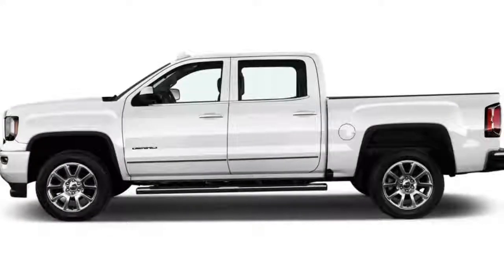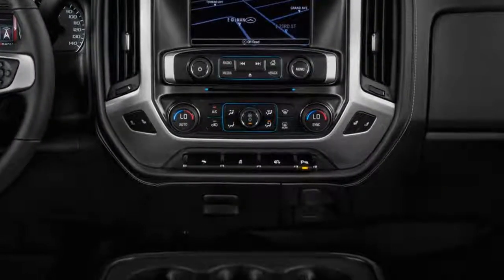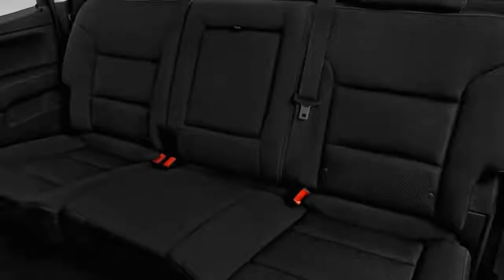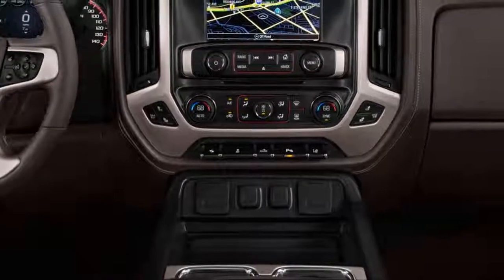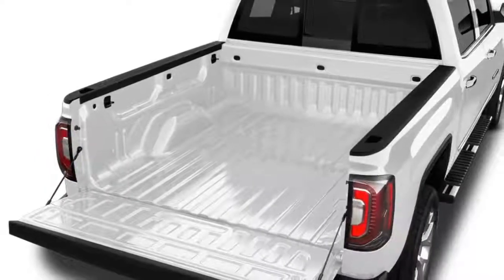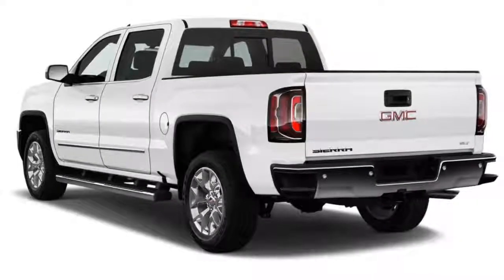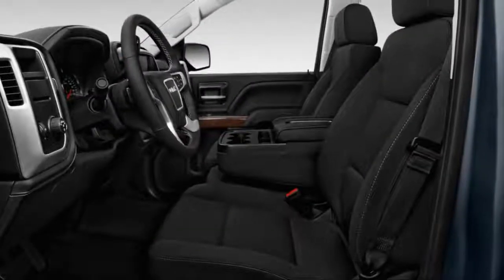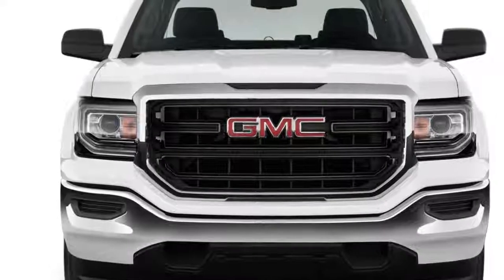2018 gmc sierra 1500 REVIEW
It’s hard to call any full-size pickup an off-the-beaten path buy, but the 2018 GMC Sierra 1500 comes close. The 2018 Sierra 1500 is a kissing cousin to the Chevrolet Silverado, but it brings more to the table than just chiseled good looks.

With its blend of performance, panache, and, yes, style, the Sierra scores 6.7 out of 10 on our scale.

This year, the Sierra sees few changes and is available in base, SLE, SLT, and Denali trim levels; only a newly standard rearview camera and two additional paint colors set the Sierra apart from 2017.

Sierra are basic to start, but hardly bare-bones. They’re meant mainly for work use, while SLE and SLT trims pile on more creature comforts and luxuries. The Sierra Denali brings with it a mountain of added features and tech, to the point where it’s nearly as decadent as the luxury cars it’s priced against. Somewhere in the middle lay a few packages, like the off-roady All Terrain, the stylish Elevation, and the value-laden Texas Edition. For those who need more lugging ability, the Sierra nameplate extends to the Sierra 2500 and 3500, which we cover elsewhere.

The Sierra lineup starts with a 4.3-liter V-6 rated at 285 horsepower before climbing to a 5.3-liter V-8 that checks in with 355 hp.
 Topping the lineup as an option on Sierra SLTs and Denalis is a 6.2-liter V-8 rated at 420 hp. A mild-hybrid version of the 5.3-liter V-8 called eAssist is also available on Sierra SLTs nationwide (last year, they were only in select markets). A lithium-ion battery provides a little extra scoot but mainly serves to take strain off of the gas engine. It works to save some fuel—to the tune of about 2 mpg over the standard V-8.

A 6-speed automatic comes standard with the V-6 and the smaller V-8. Optional on the 5.3-liter V-8 and included with the eAssist and the big 6.2 is a high-tech 8-speed automatic.
Even the Sierra’s V-6 is strong and smooth, but most buyers opt for the 5.3 and it’s easy to see why. Although it may not offer the mountain of torque seen in Ford’s 3.5-liter twin-turbo V-6 or the NASCAR-worthy soundtrack of the Ram’s 5.7-liter V-8, the GM 5.3 strikes a pleasant balance and can run on just four cylinders to save fuel in lighter load situations. The Sierra can be had with either rear- or four-wheel drive, the latter of which becomes a formidable off-roader with a few options selected.

With its separate ladder frame and leaf-sprung rear axle, the Sierra is traditional underneath. It may lack the flashy aluminum body of the Ford F-150 and the smooth air and coil suspension setups available on the Ram, but there’s something to be said about the Sierra’s Goldilocks nature. Moreover, a properly outfitted Sierra is rated to tow a formidable 12,500 pounds.

The Sierra’s conservative style outside is echoed inside with a clean, functional, and comfortable interior. Up front, there’s room for three with the standard bench seat, although a pair of individual buckets with a full center console is optional. Crew cabs provide SUV-like room in the second row with a backrest that’s a little too upright for long-distance comfort. Extended cab models have enough room for short drives in row two, but if passengers are expected to be the norm in your Sierra, you’ll want a crew cab. Three bed lengths are on offer: a 6-foot-6 setup that’s standard on all, a full 8-foot box optional on regular cabs, and a smaller 5-foot-8 available on crew cabs.